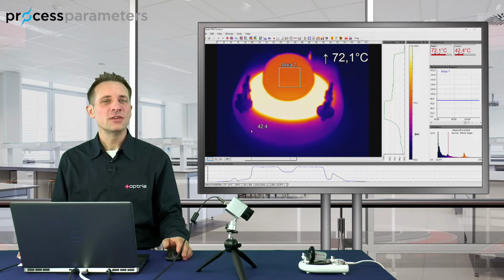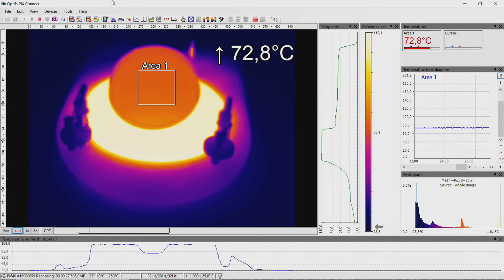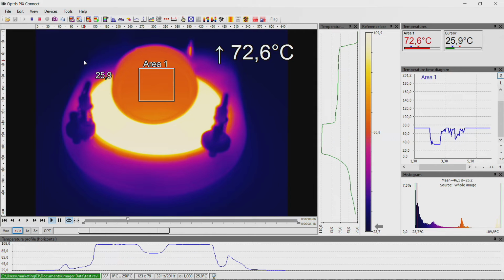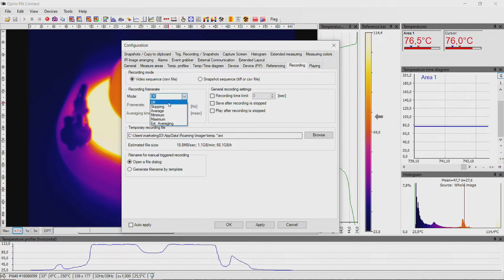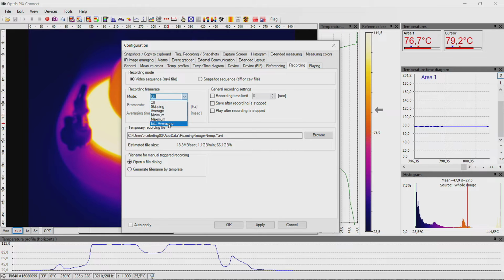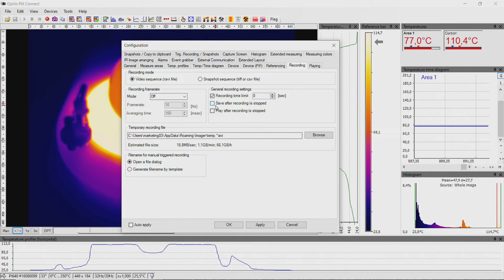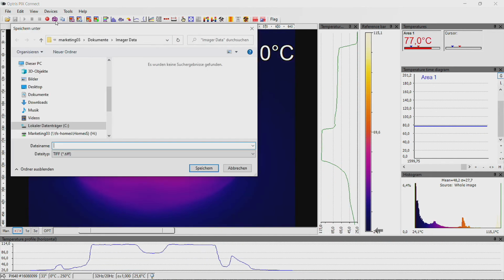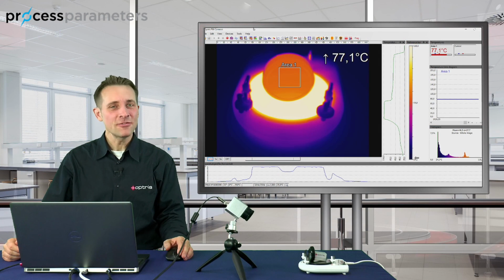Optris PIX Connect Basics How to record video files and take snapshots video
In this tutorial, Maik explains basic functions of the Optris PIX Connect software for thermal imaging cameras of the Optris PI and Optris Xi series.

You will learn how to record radiometric video files (.ravi) and how to take snapshots which allow for an analysing of recorded temperature data.

The purpose of our Process Parameters channel is to provide you with information about Temperature Measurement.
We share information on our products, their functionality, how to use them and the latest temperature measurement technology.

About Process Parameters:
Process Parameters is a UK based manufacturer of Industrial Temperature Sensors including Thermocouples, Platinum Resistance Thermometers (also known as RTDs and Pt100) and Thermistor sensors.
We are proud to represent Optris as a distributor. Optris has been developing and manufacturing innovative infrared measurement devices for non-contact temperature measurement, including handheld thermometers, fixed position industrial thermometers, and infrared thermal imaging cameras for point and area measurement, for more than 19 years.
Also representing Nokeval, we supply an extensive range of instrumentation including the OVA wireless data logging measurement system.
Accessories are available for all our products, along with a comprehensive temperature calibration service.